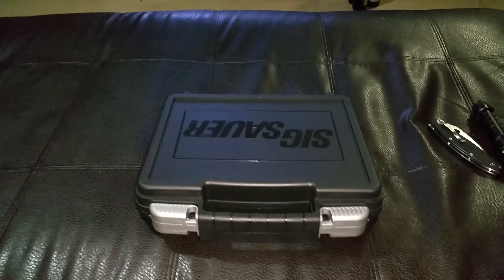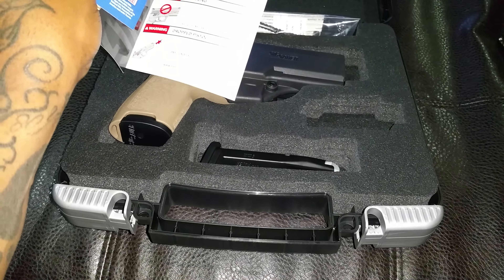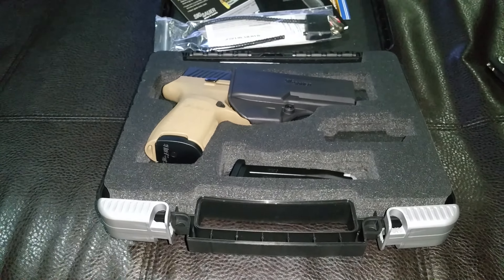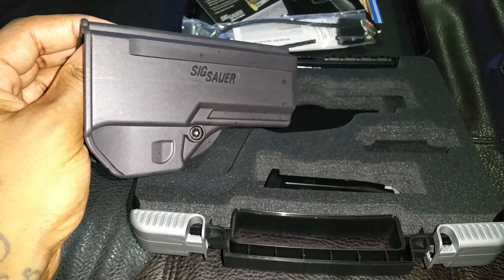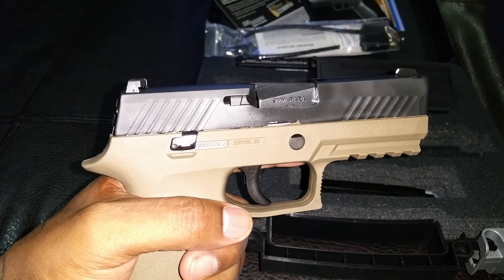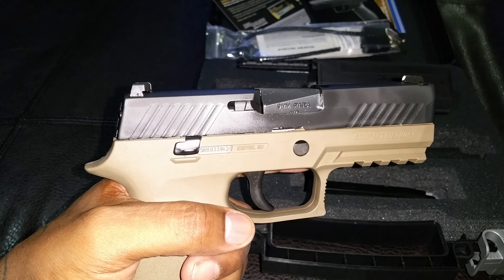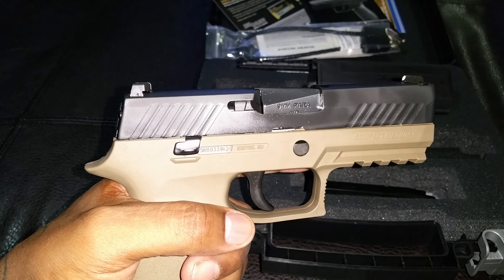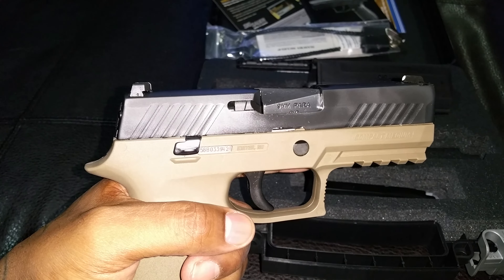Sig p320 compact black and fde 9mm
Table top review part 1 Sig Sauer p320 compact black and fde 9mm